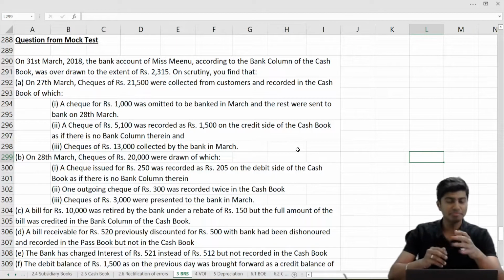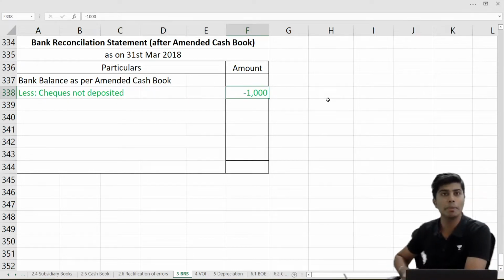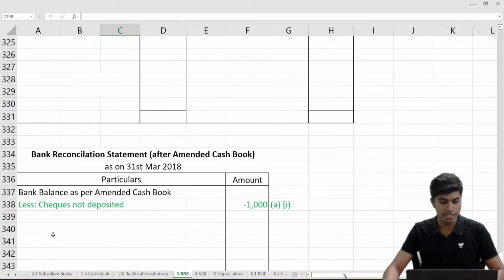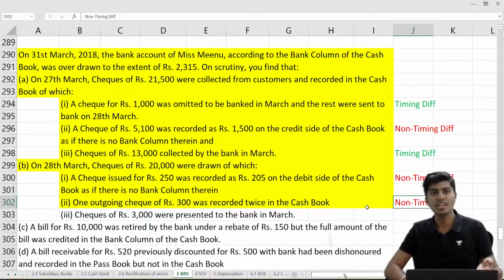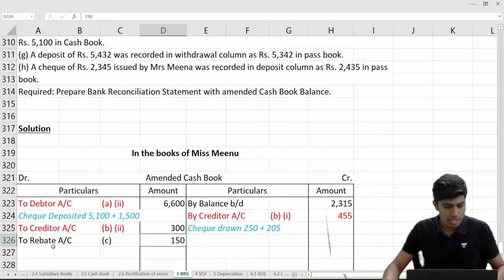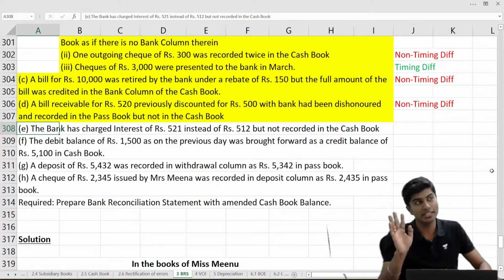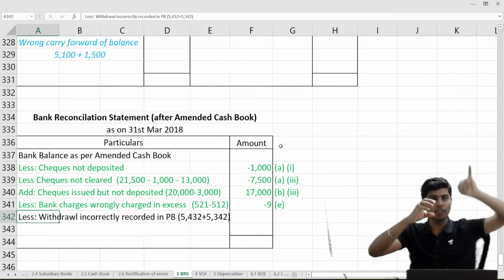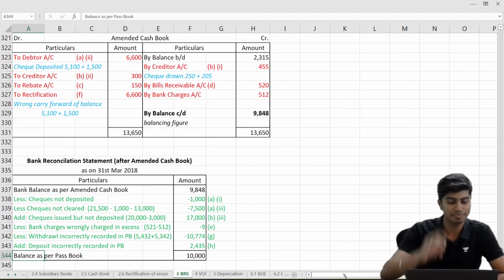Bank Reconciliation Statement | Master Problem | Part 1 | CA Rajavardhan A